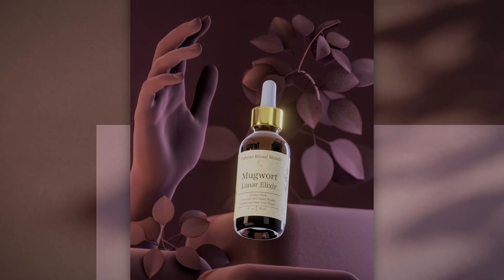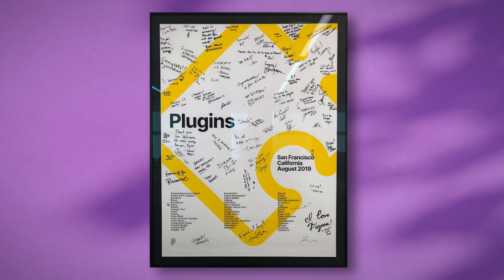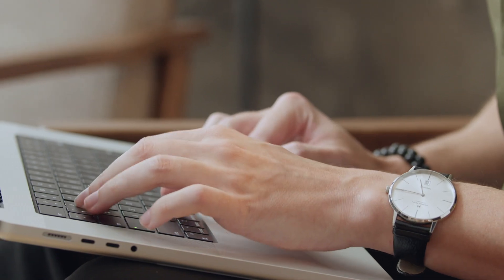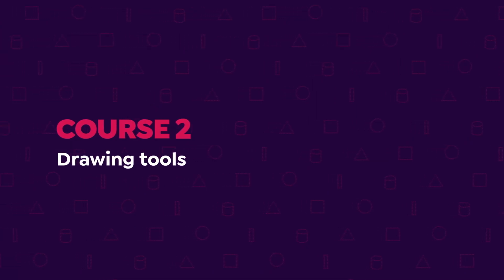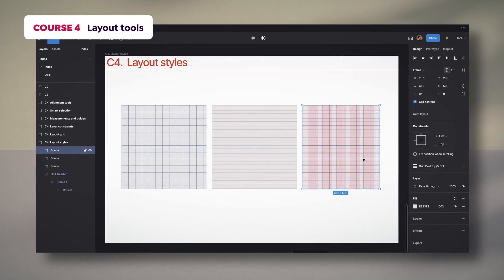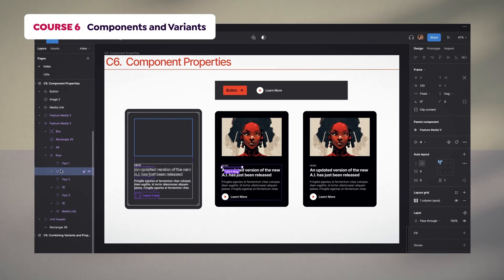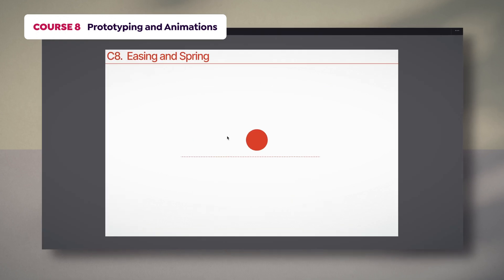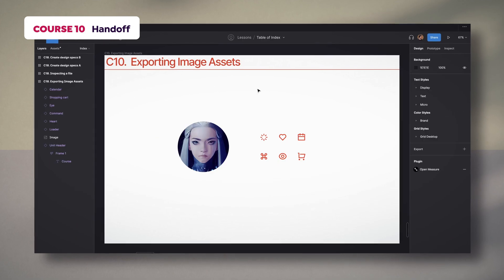Learn Figma from 0 to 100 By Mirko Santangelo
From Beginner to Professional: Master all aspects of Figma from interface setup, using plugins, and designing text and shapes to prototyping and collaborating with developers.

Discover Figma's unlimited potential with Mirko Santangelo in this online course. Learn UI design, prototyping, and collaboration while mastering Figma's features. Guided by Mirko, a renowned designer at Paper Tiger, you'll explore Figma's interface, design systems, UI elements, color, effects, fonts, auto-layout, components, prototyping, animation, and project sharing.

Sign up and see you in class!